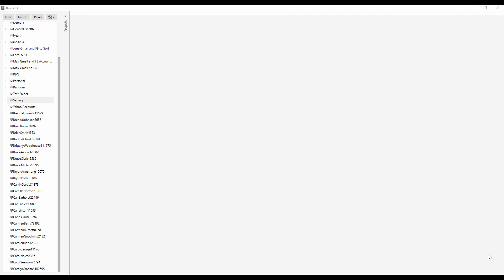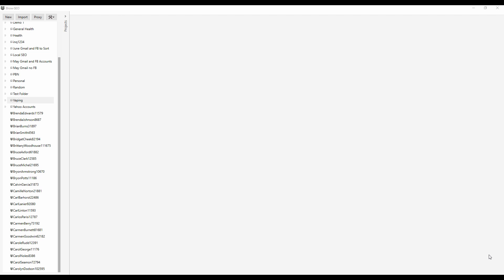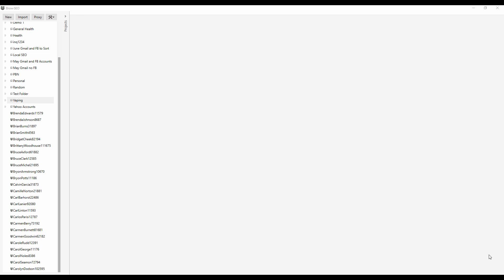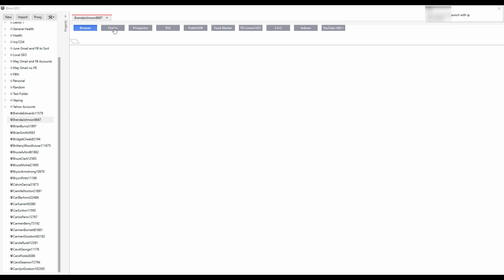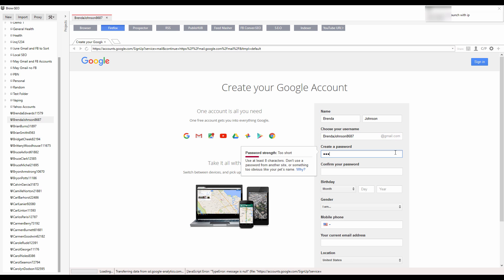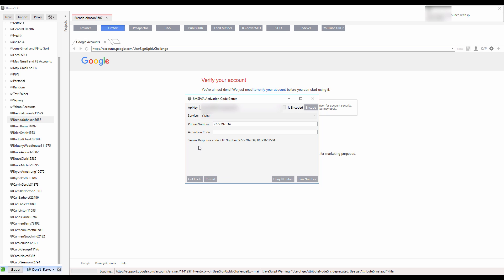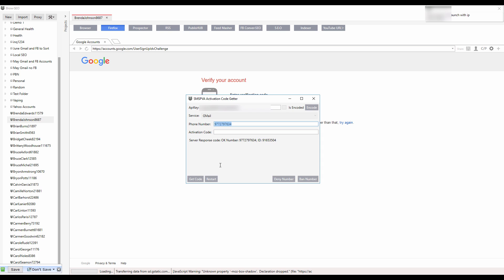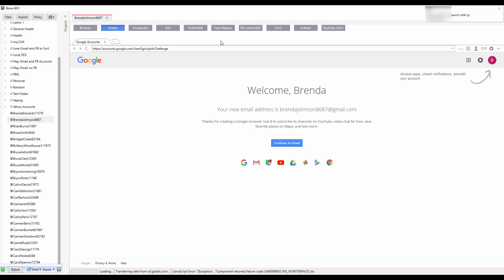100 PERCENT Success Rates On Email Creator Semi Automation SMSPVA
Here is how we are using the email creator near 10% success rates.